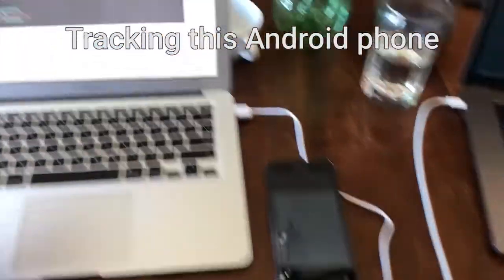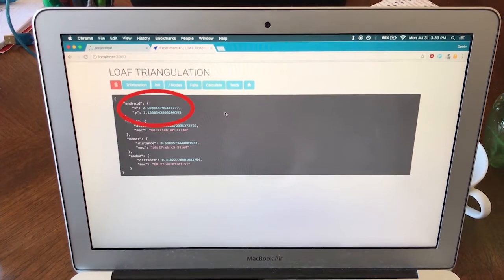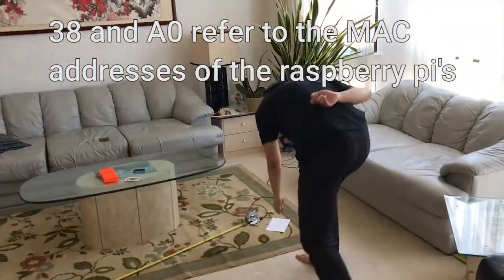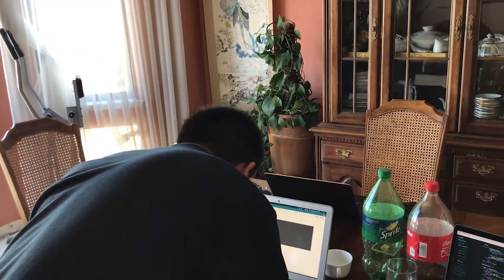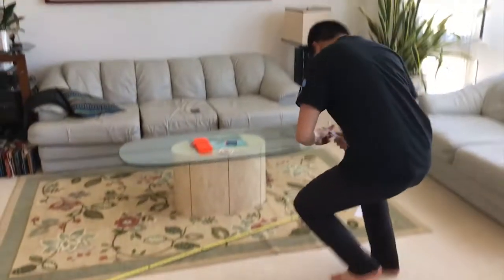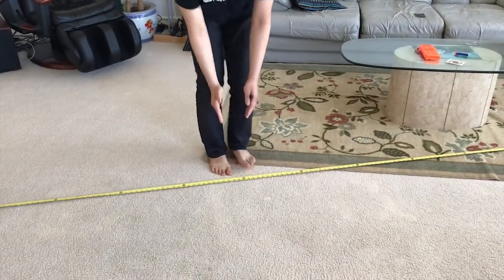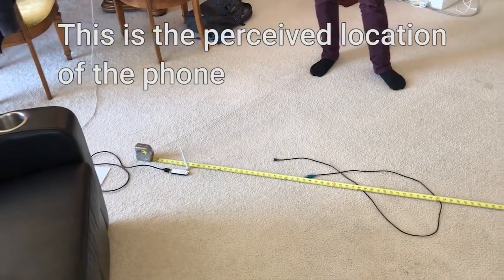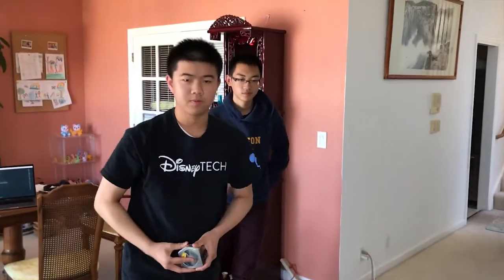Early demo of our WiFi triangulation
This is ProjectLoaf